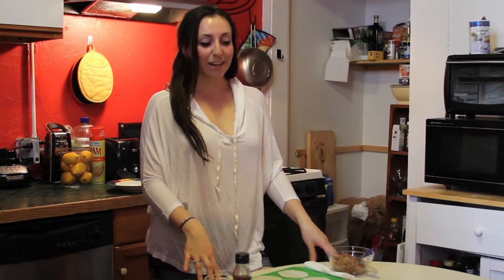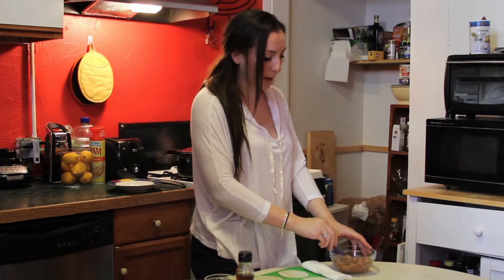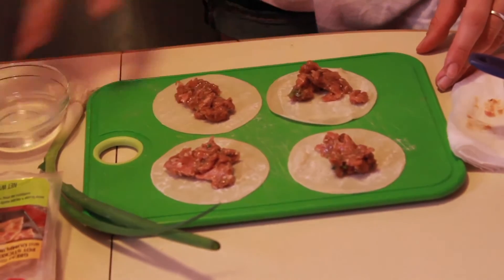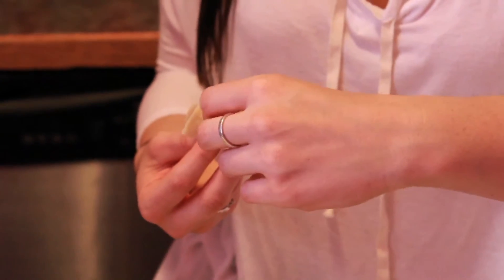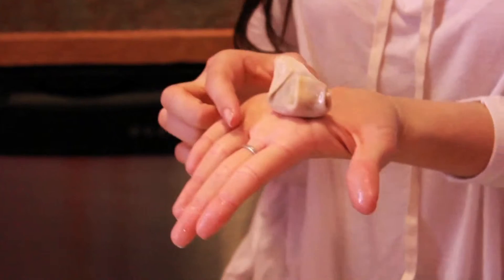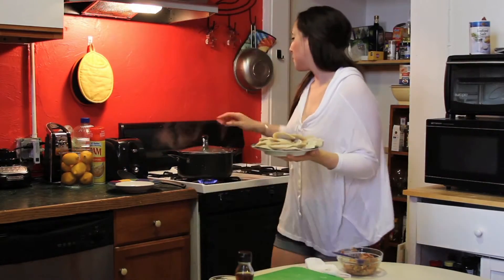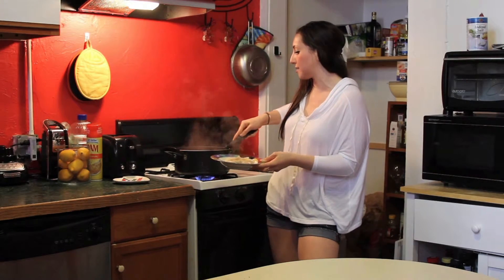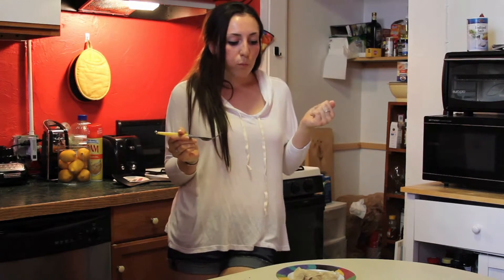Husky a la Mode - potstickers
You can make this dish healthy (steamed/boiled) or unhealthy (pan fried). or both for a little of both worlds :)